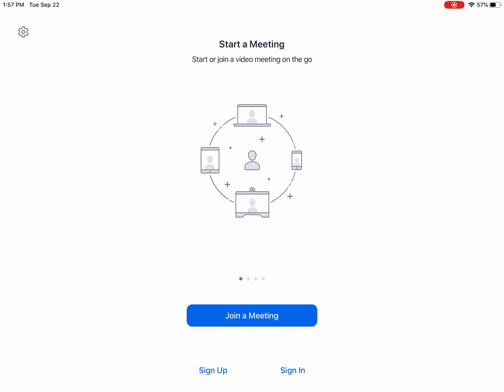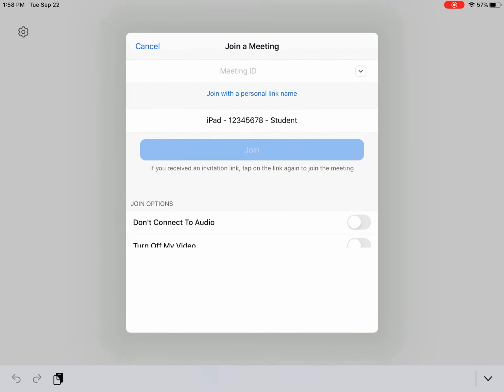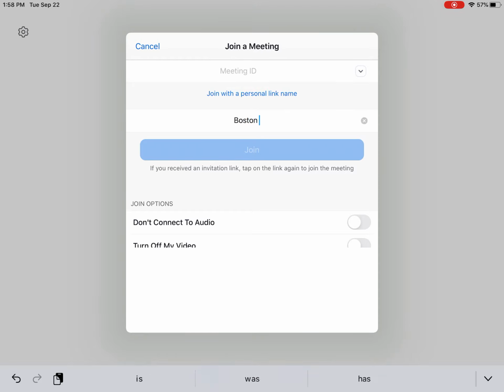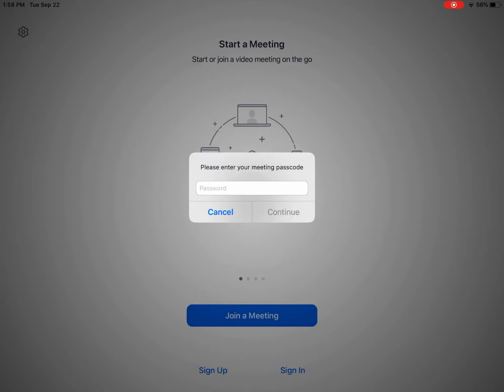Changing Zoom name on iPad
Mr. Robitaille demonstrates how to adjust your assigned name on an iPad so it reflects your actual name.